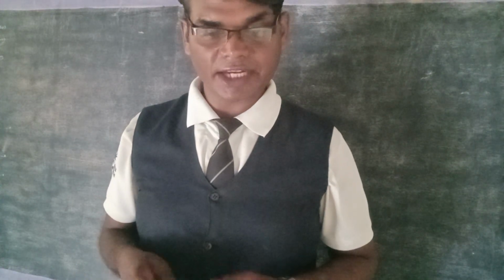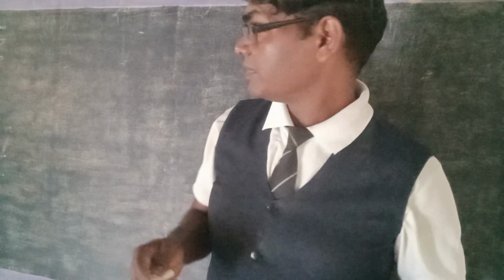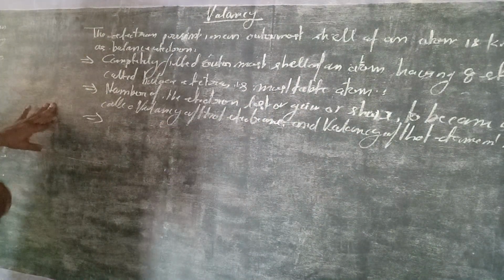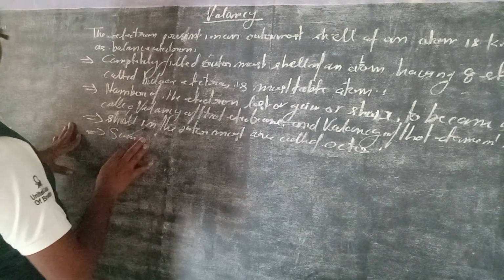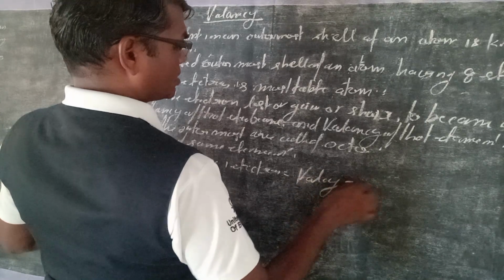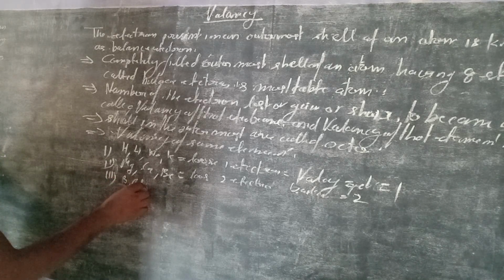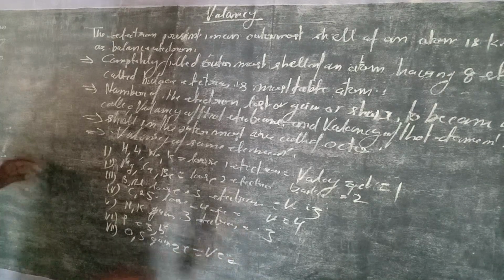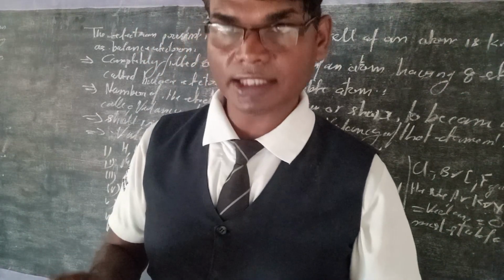Chemistry-Valency by Rajesh sir ..